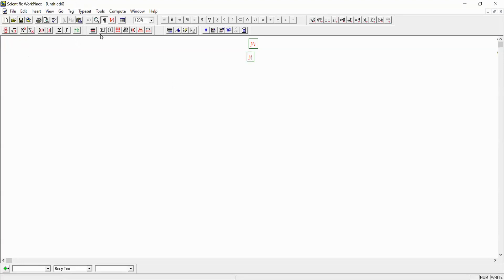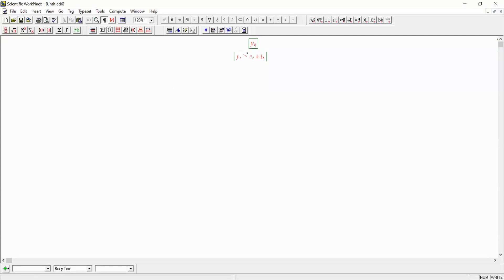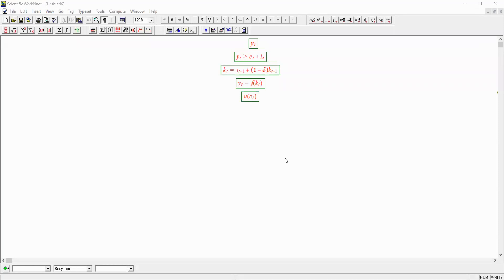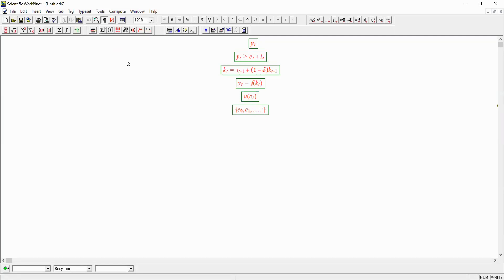Some basic concepts in Macroeconomics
A quick review of basic terminology e.g. output, consumption, capital.

Prof. Roberto Samaniego
Director of Graduate Studies/Professor